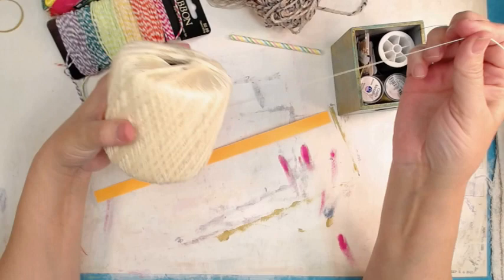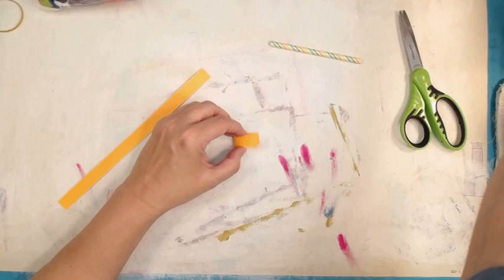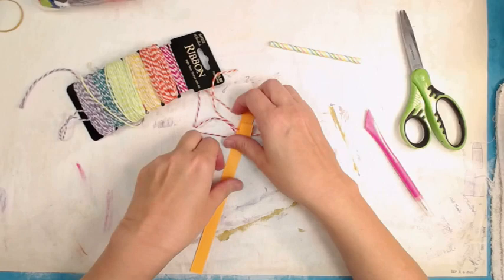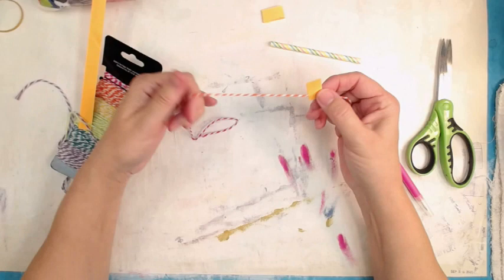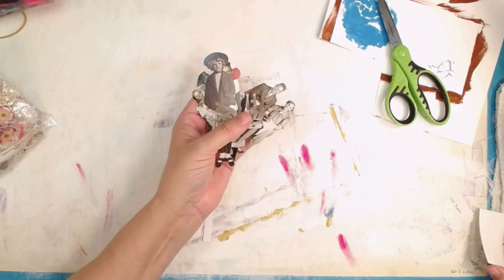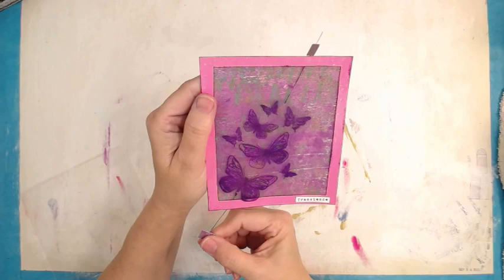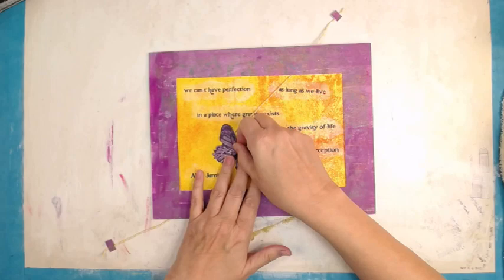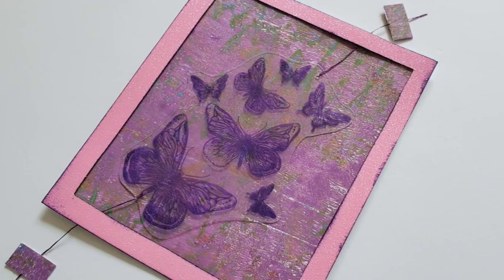Moving Layer TIPS plus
Inspired by Rosemary Morris, I tried this for myself and LOVEd the outcome and thought y’all would too. So now it’s y’alls turn to show me how ya move your layers. Set your imagination free with string and paper straws.

Edited with PowerDirector 17
Unless otherwise stated the products / tools used on this channel were purchased by APG Jamie.  Any alterations I make are not a recommendation for you to do so.  IF you chose to try anything I do or alter your products or tools You do so at your own risk.